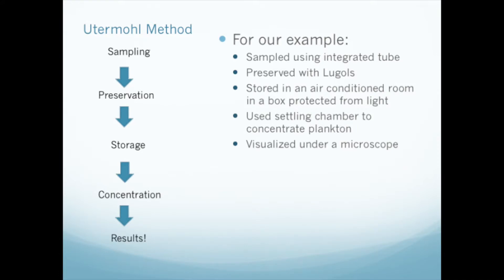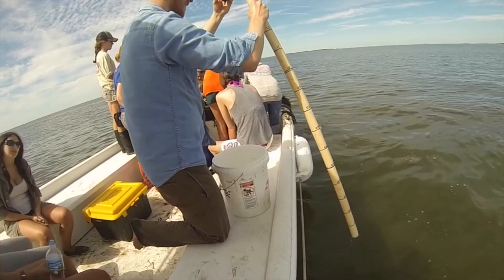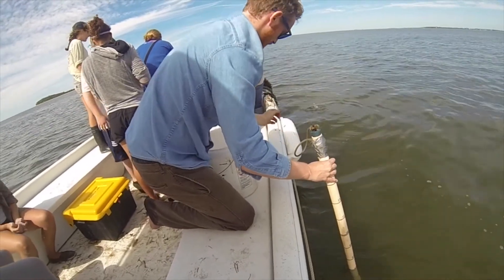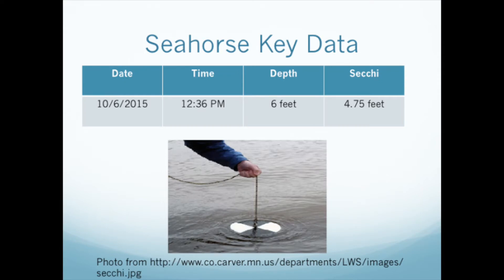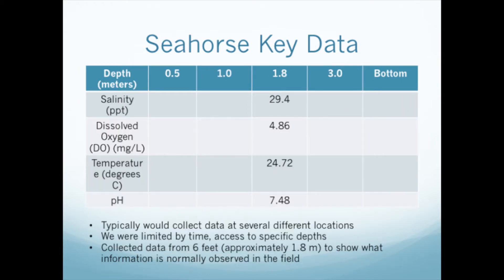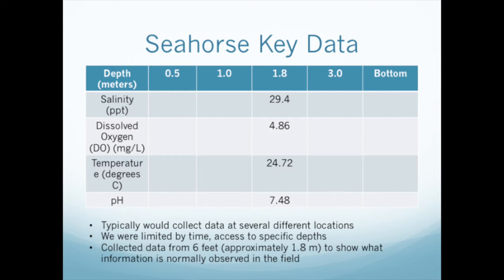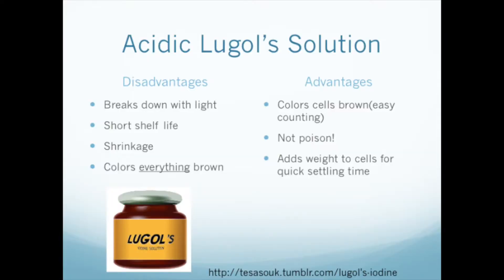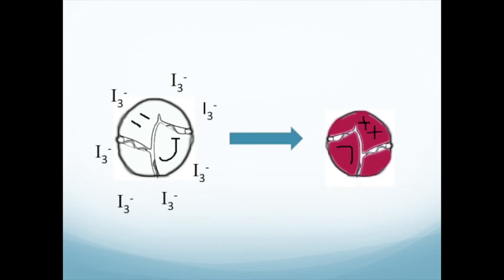Macy and Ben's Wonderful World of Phytoplankton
An introduction to the collecting, preserving and analyzing of phytoplankton samples using the Utermohl method. Enjoy!